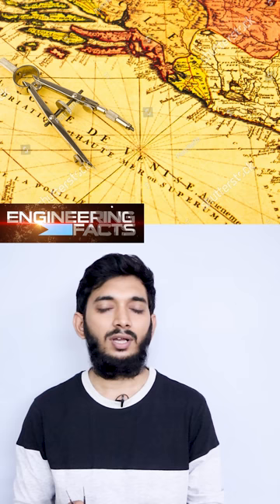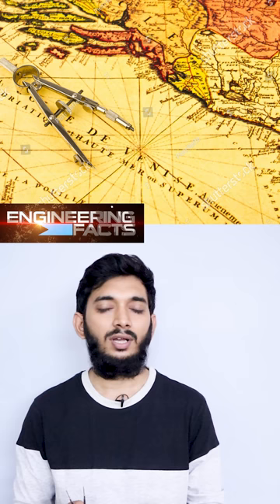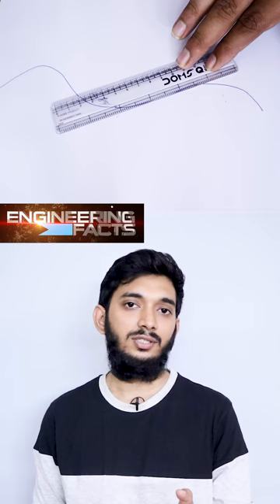Geometry box Divider..